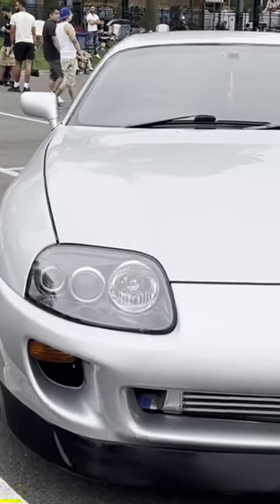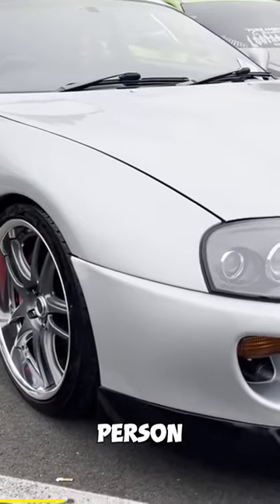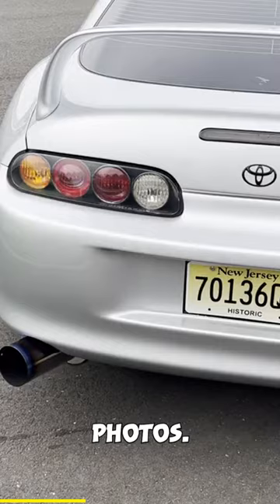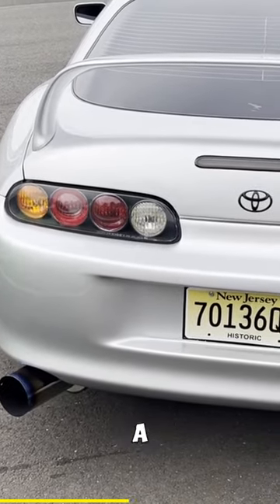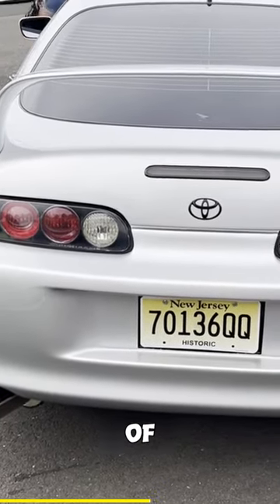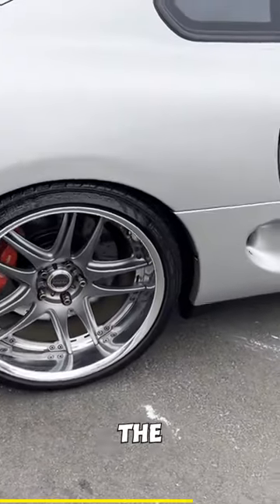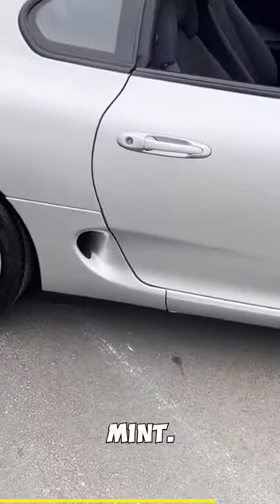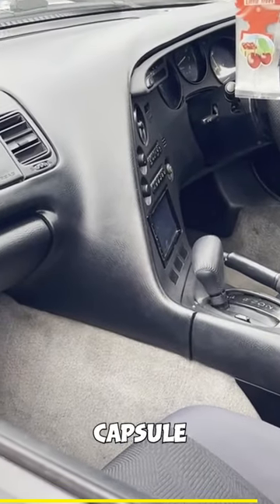A JDM Time Capsule the MK4 Supra!!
A JDM time capsule for the MK4 Supra!

AR Car Reviews Detailing:

Equipment:
Insta360 One X2 360 Camera
GO Pro Hero 5 Black
DJI Mini SE (Drone)